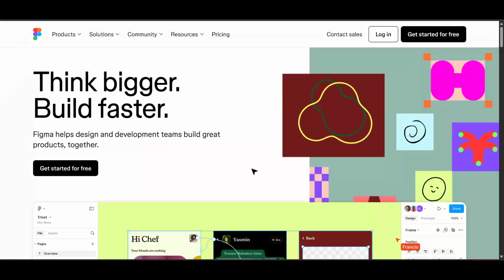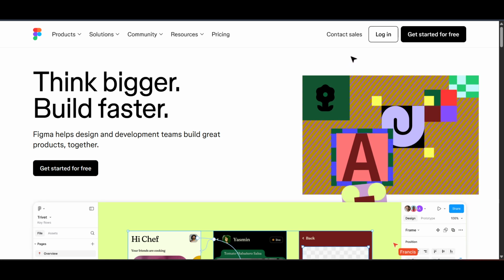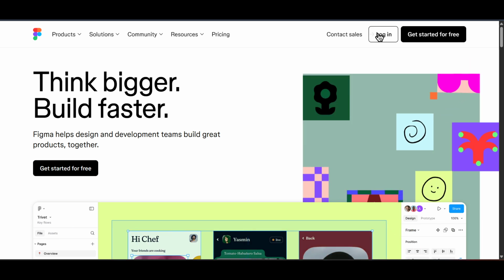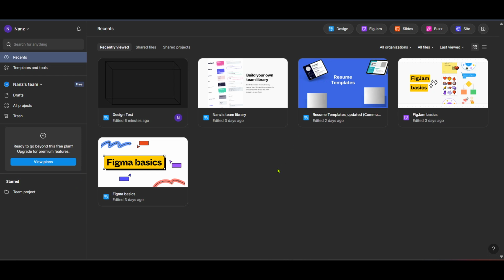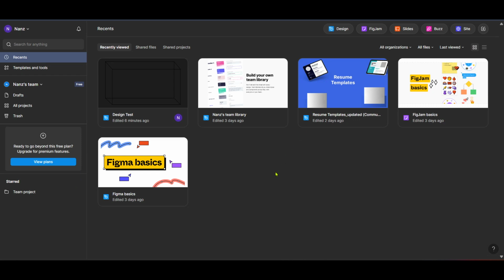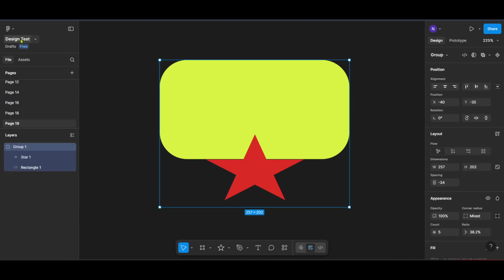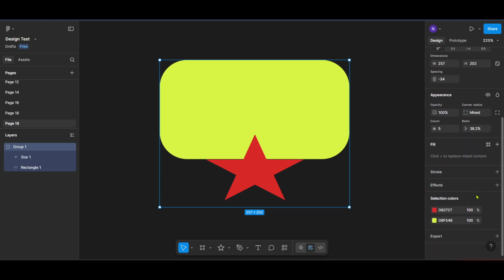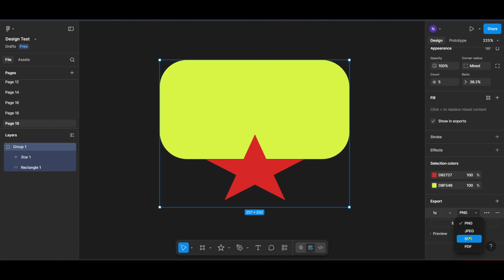How To Export In Figma (Full 2025 Guide)